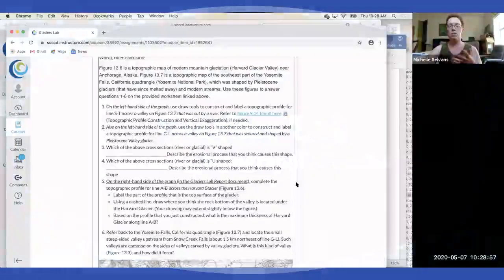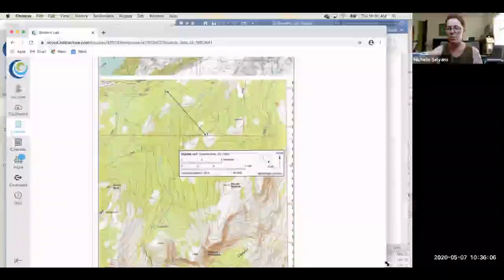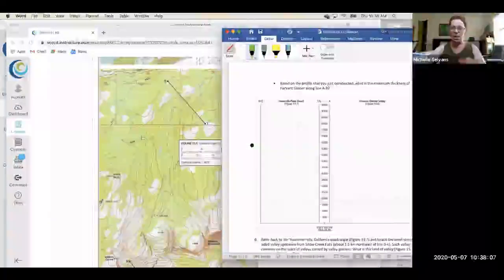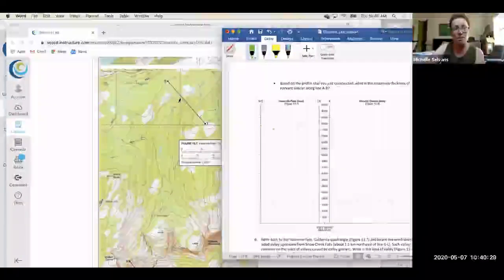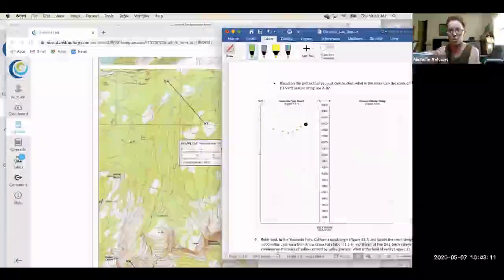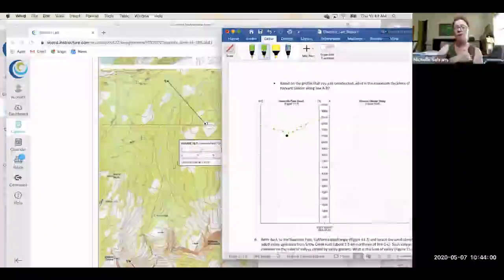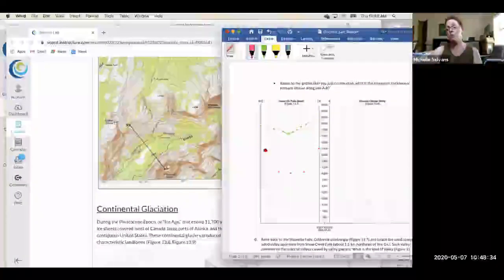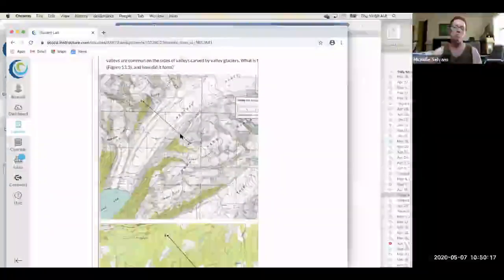Part 1 Topo Profiles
Created for Part 1 of Glaciers Lab to assist students in creating Topographic Profiles from Topographic Maps. Filmed by Dr. Michelle Selvans; edited bt Brandy White, M.Sc. Clovis Community College, Geology Dept.